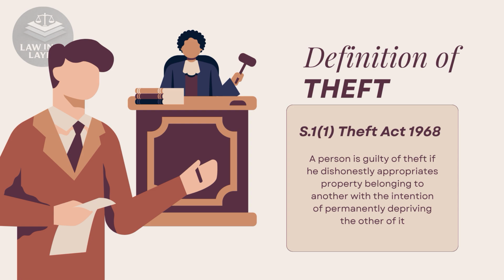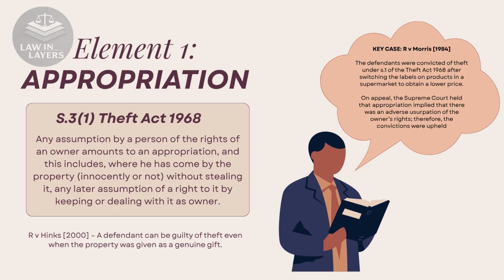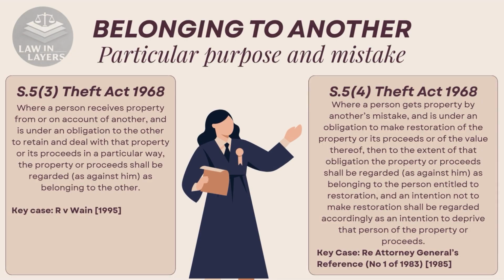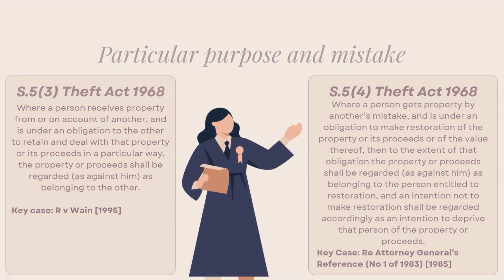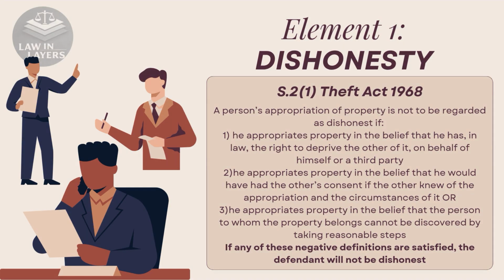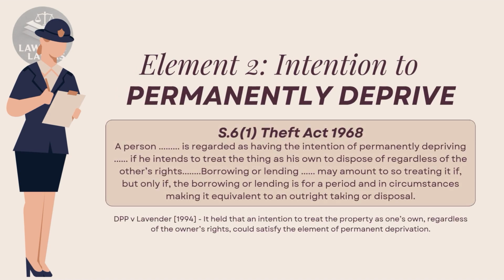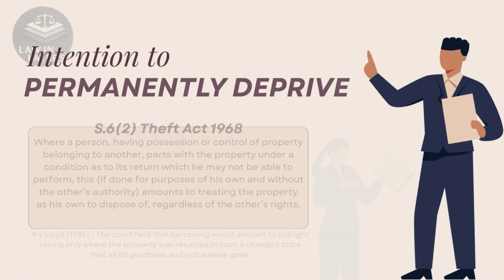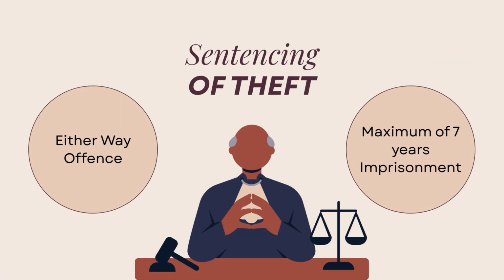Theft (Theft Act 1968) Explained | Actus Reus, Mens Rea & Case Law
Welcome to Law in Layers, where we break down the law one layer at a time.

In this video, we explore the basics of theft under the Theft Act 1968, covering everything you need for revision or exam preparation. We go through the key legal principles in a clear and structured way, including:

The definition of theft under section 1(1)
The actus reus: appropriation, property, and belonging to another
Key case law, including R v Morris, R v Hinks, Oxford v Moss, R v Turner, and more
The mens rea: dishonesty and intention to permanently deprive
The modern test for dishonesty in Ivey v Genting Casinos
Important statutory provisions and exam-focused explanations

This video is designed to help law students understand and revise the core principles of theft in a simple, structured format.